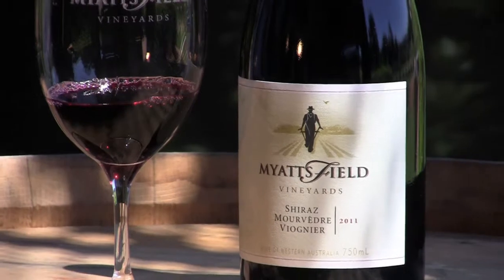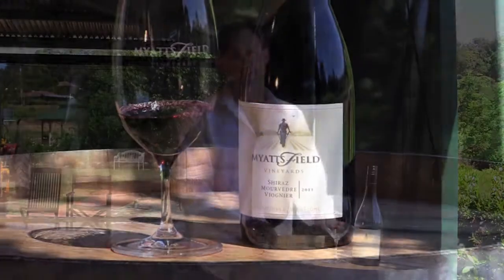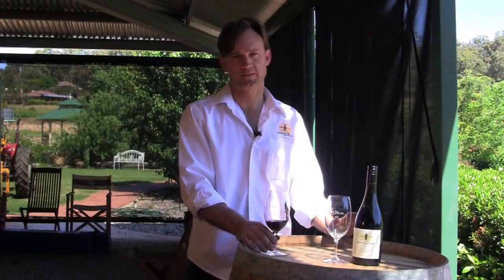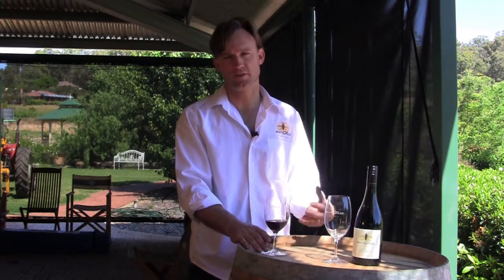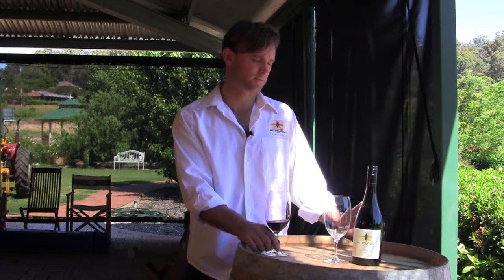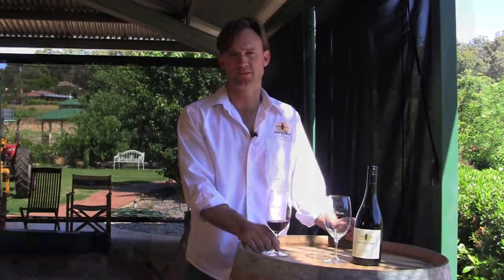Myattsfield Vineyards - Shiraz, Mourvedre, Viognier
Josh Davenport, owner and winemaker at Myattsfield Vineyards in the Perth Hills, talking about their Shiraz, Mourvedre, Viognier